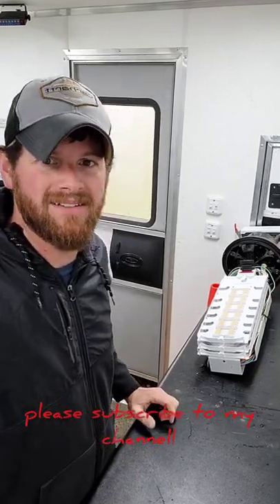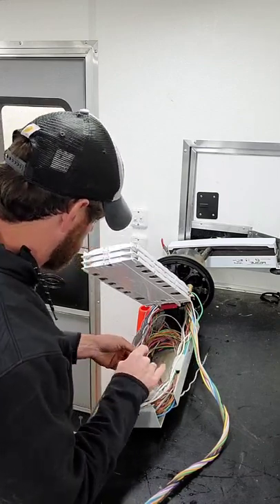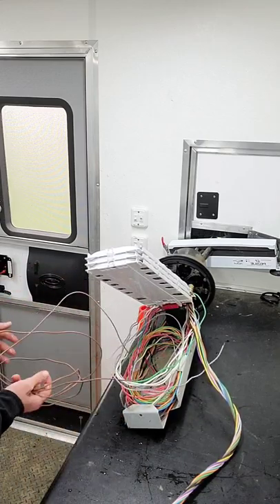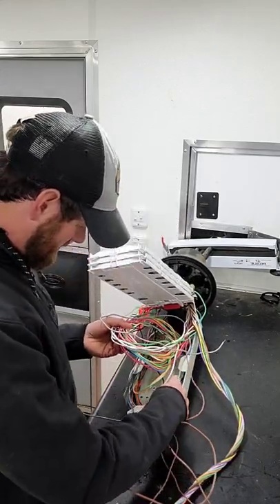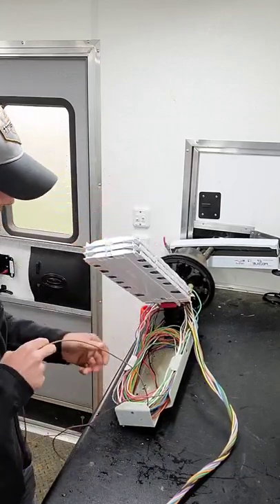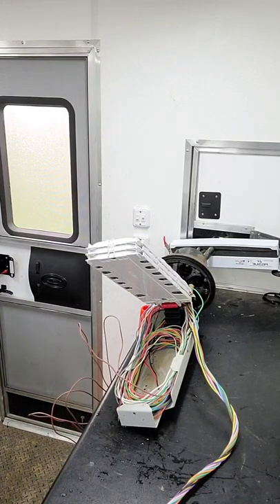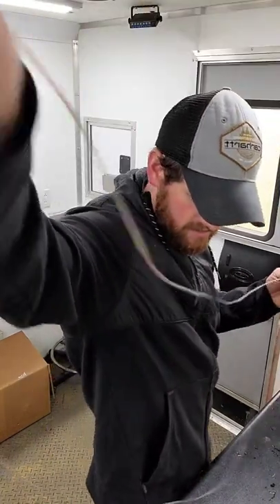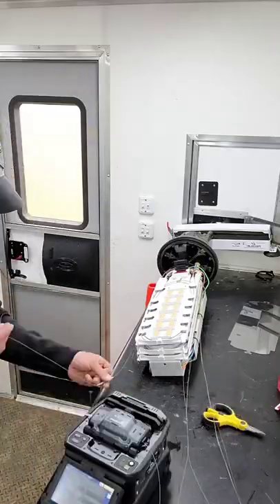Midspan on a buffer tube in a Fiber Cable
I'm this video I will show you how to perform a ring cut / midspan on a buffer tube of a 144ct cable.

Kind of Midspan Tool I use:

Amazon Raucut Tool

Tools I use:

3 Hole Strippers

Single Hole strippers

Fiber Kevlar Scissors

Fiber Kevlar Cutters

Cable Jacket Stripper

Drop Cable Stripper

Dry Fiber Wipes

Alcohol Dispenser